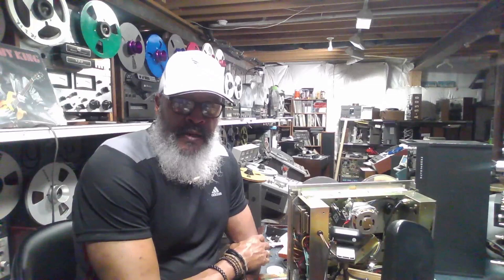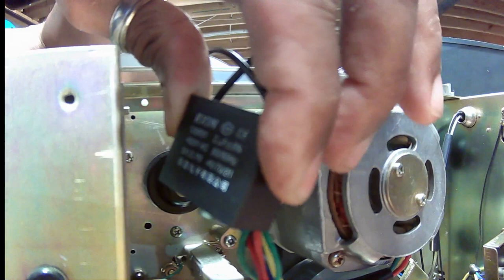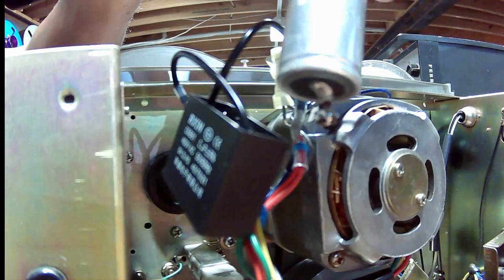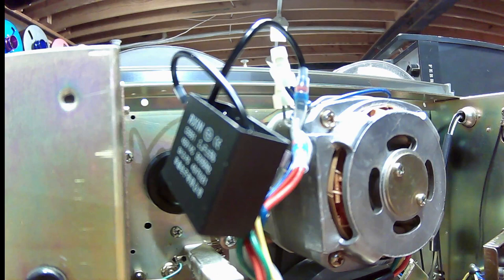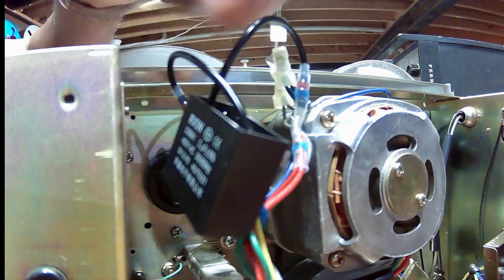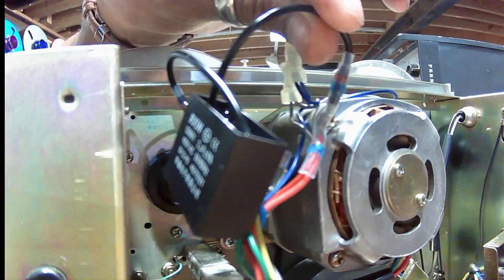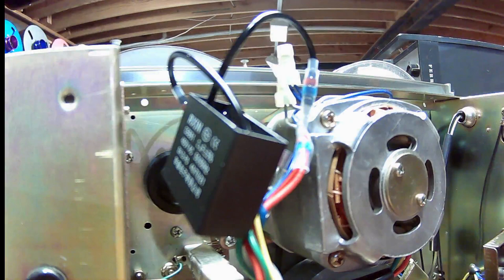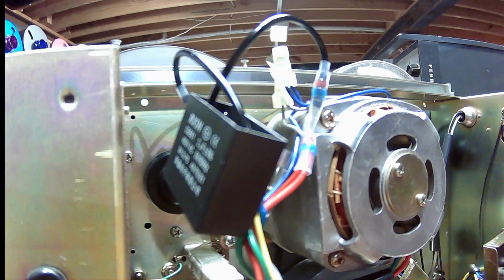Akai 4000DB Reel to Reel ((running slow) Fix